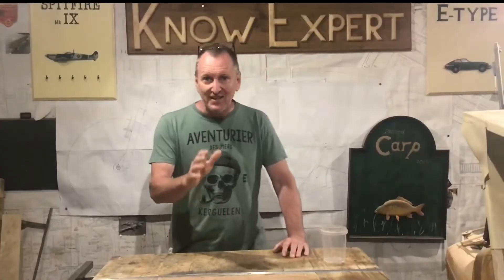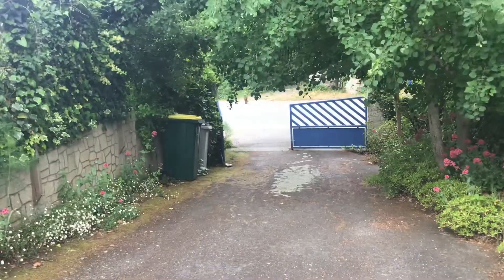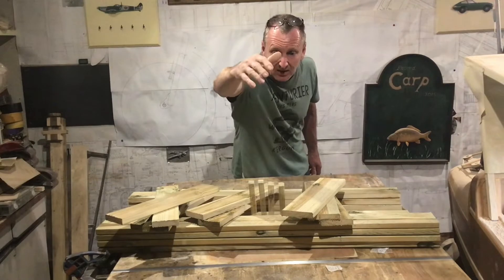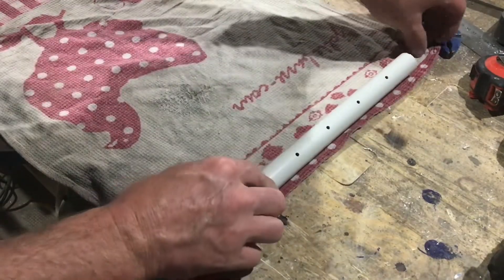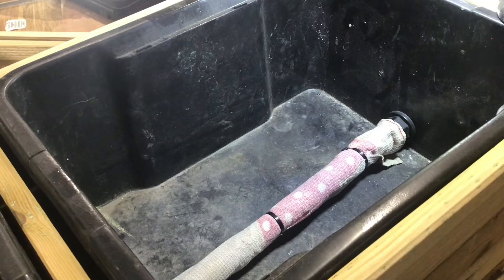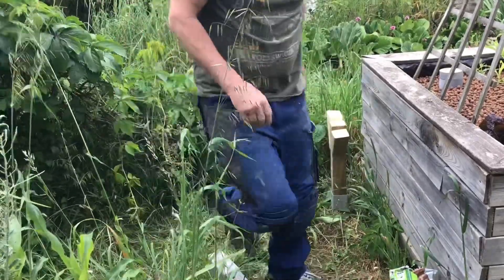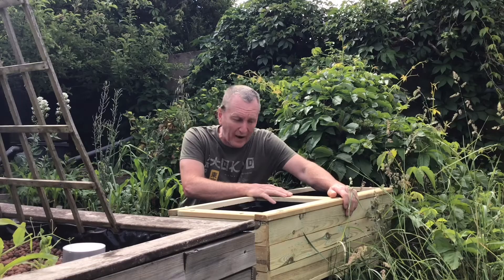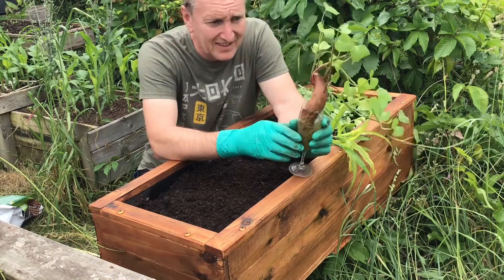Double raised wicking bed, and 4 reasons why!…..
Why is a Wicking Bed different to a raised plant pot? What’s a Wicking Bed? How does a Wicking Bed work? All the questions answered plus 4 reasons why you should have a Wicking Bed rather than a planter……….
 Oh and er mmmm I said I was going to make it in one day and I would have done IF it hadn’t started raining and I wasn’t filming everything I did. (That really adds lots of time) So sorry for that BUT it can be done, it’s a relatively easy project even for a beginner who is NO EXPERT……..